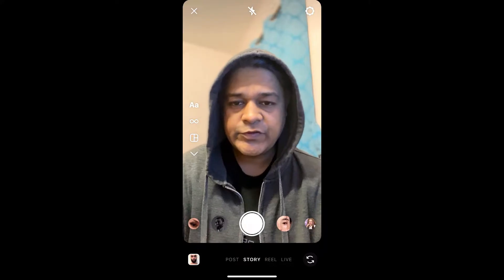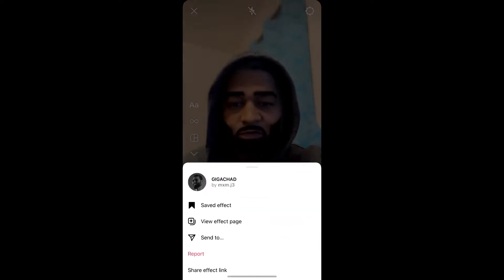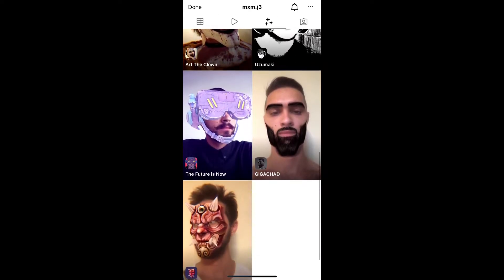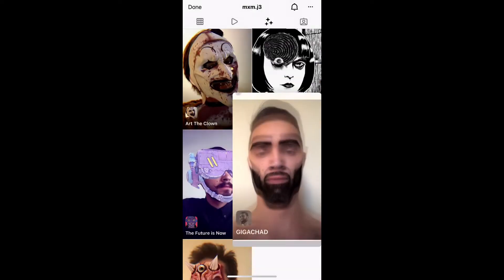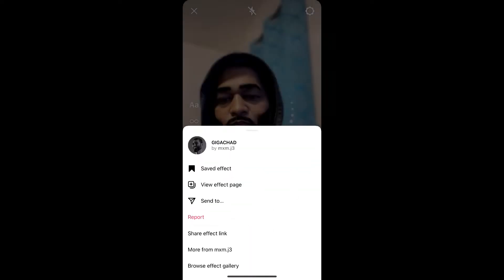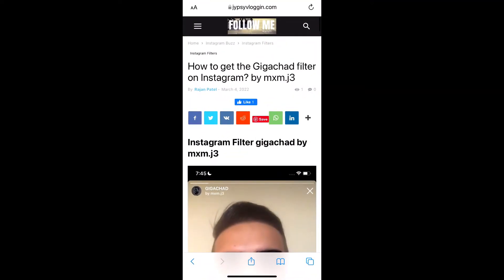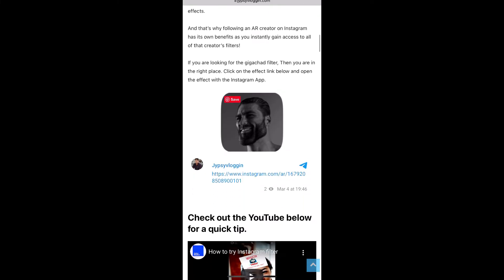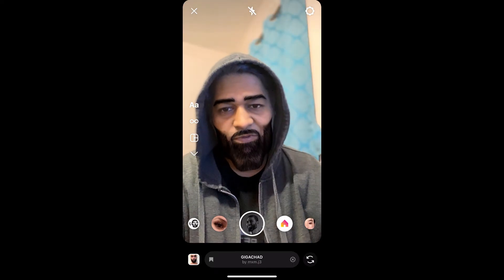How to get the Gigachad filter on Instagram